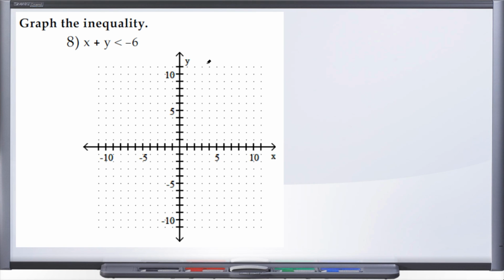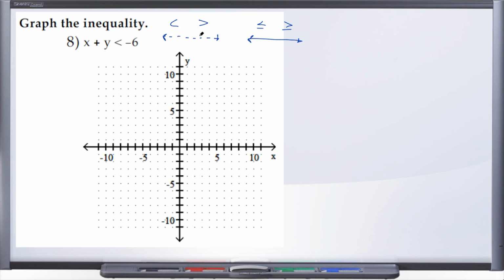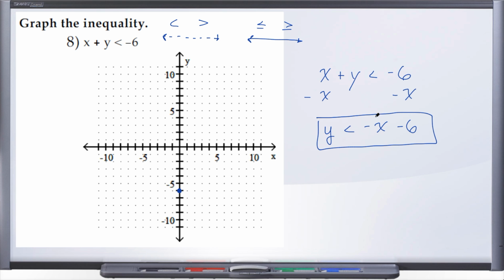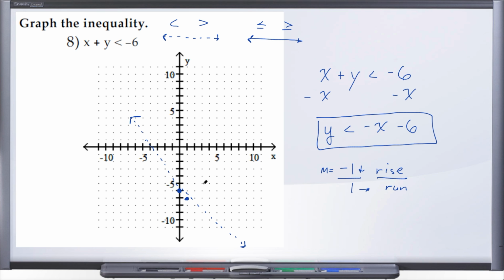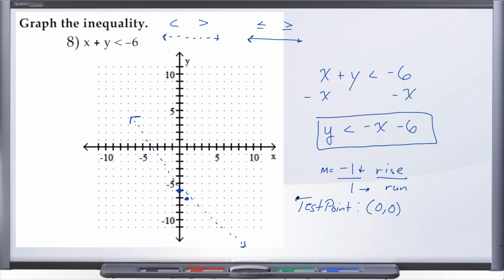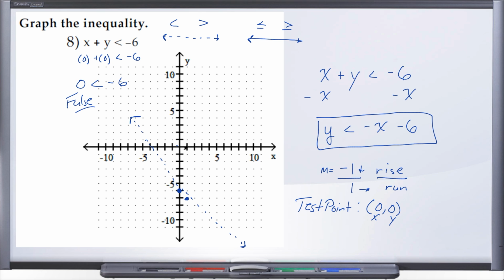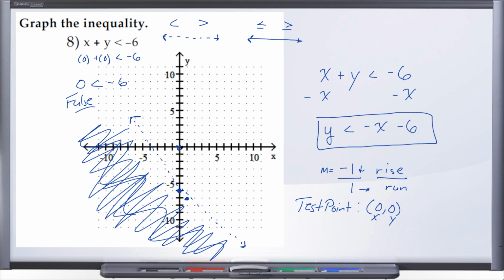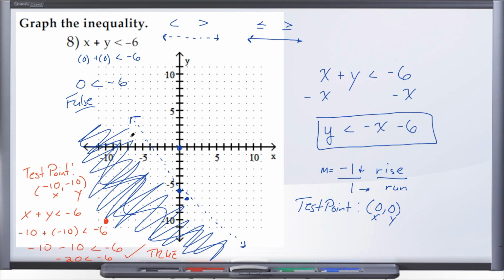Question 8, MAT1033C Practice Final Exam